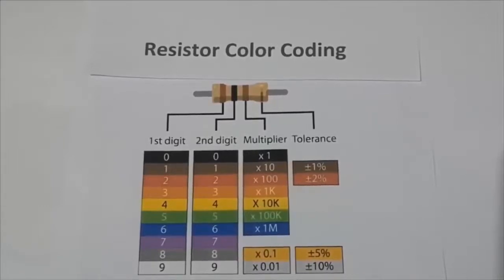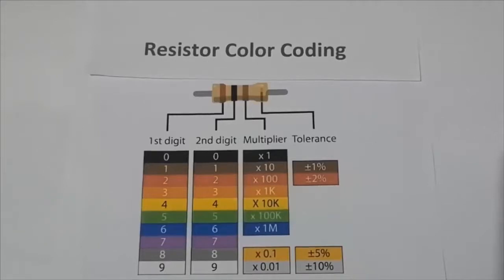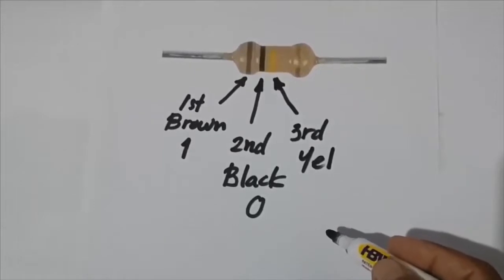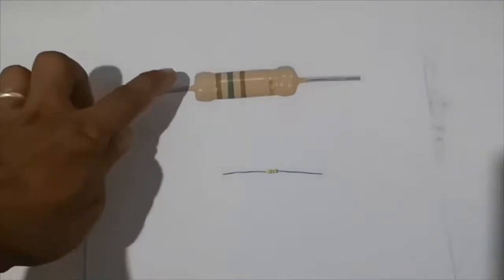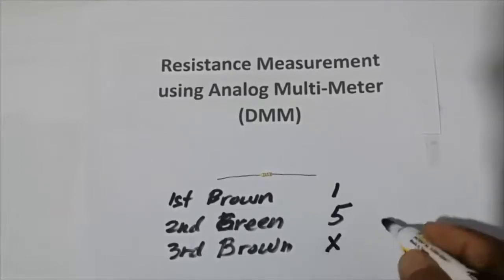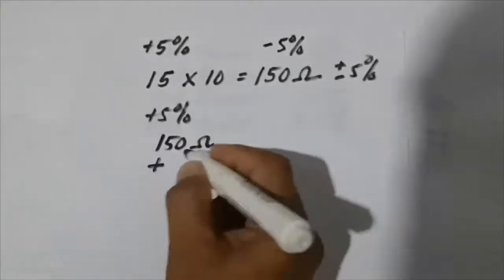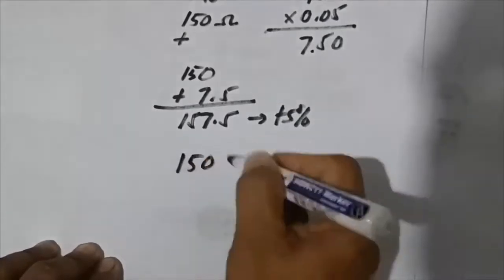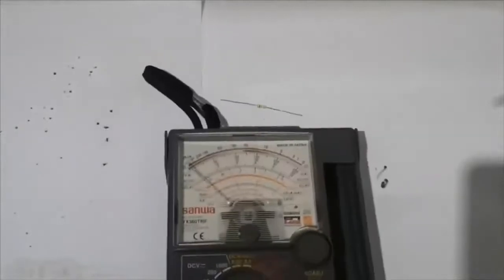Color codes and Resistance Measurement rev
This is lecture demonstration video for teaching Electronics Technology: Resistor Color Coding, Resistance and Resistance Measurement. Developed by URS Morong, College of Industrial Technology under the supervision of Dr. Gary Ken N. Robles and Electronics Technology Professors. Video by: Ricardo V. Naraja, Voice-over: Joselito C. Dacumos. Contributors: Rolando V. Capistrano, Rolando A. Cruz, Morgan G. Sibal. Consultant: VPAA Dr. Allan E. Conde.